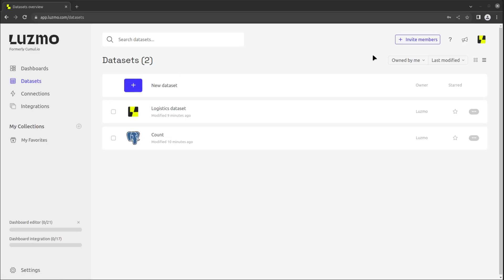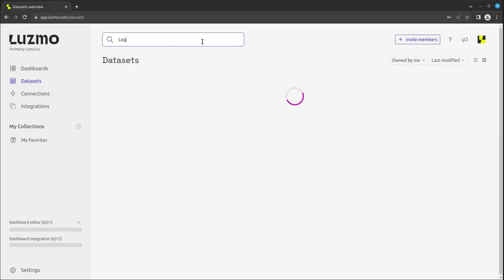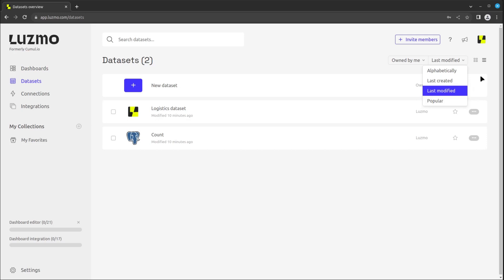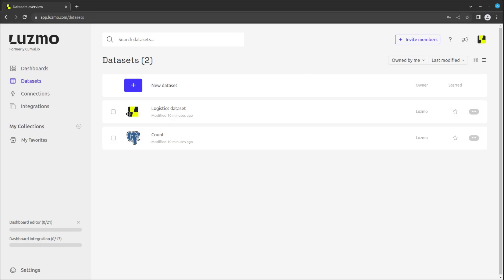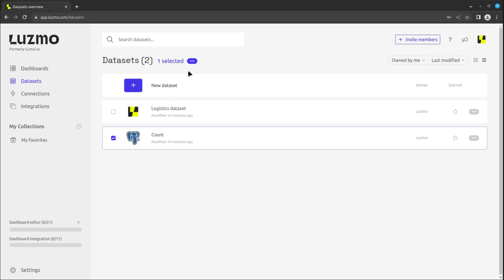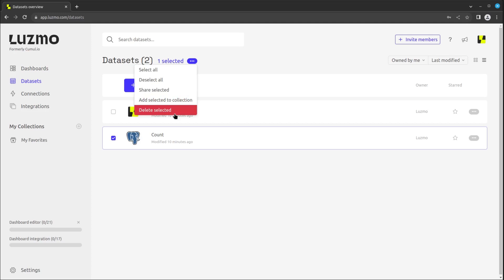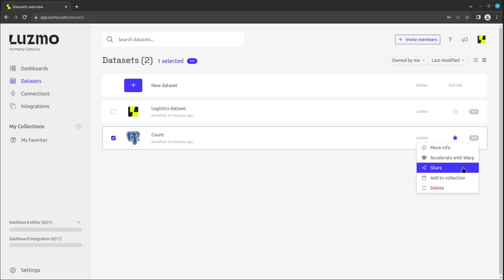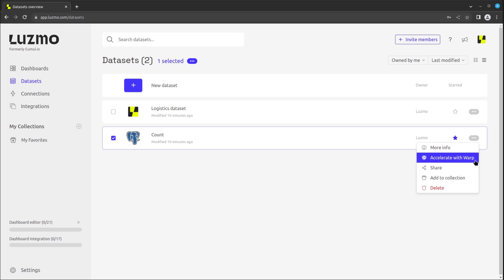Dataset basics 2.2: The dataset overview page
This video shows the Luzmo dataset overview page.

The dataset overview provides a centralized view of all your datasets, including your own, shared, and public datasets. You can search, sort, and filter datasets based on various criteria, and easily select or mark them for various actions like sharing, adding to collections, or deleting. You can also accelerate queries using Warp, which automatically syncs data to the Luzmo data store for optimized performance.